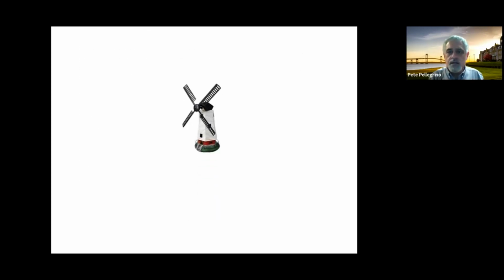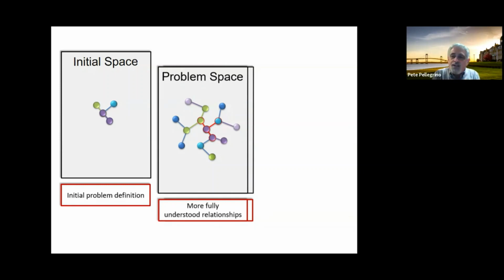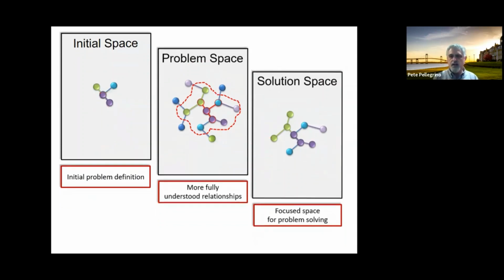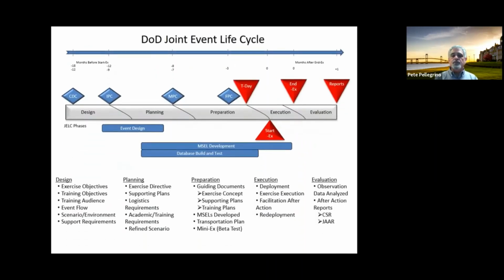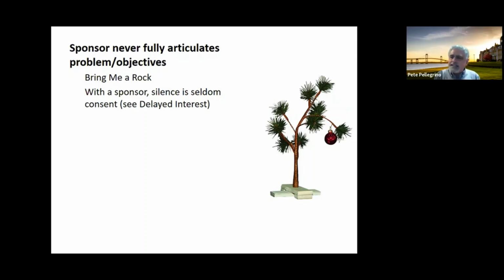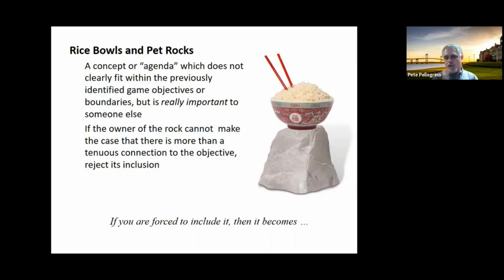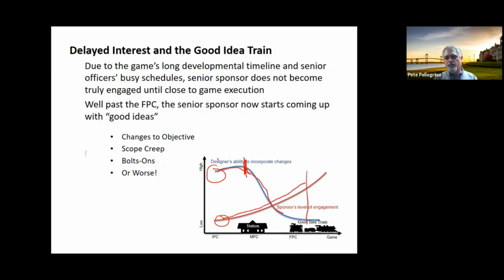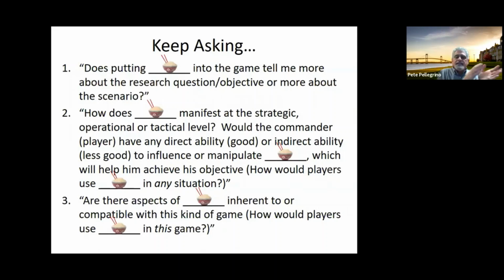Lecture 3 Problem Statements and Dealing with Sponsors with Pete Pellegrino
Third in a series of lectures originally delivered over Zoom addressing various aspects of war game design.  In this presentation we tackle problem statements and their relationship to objective and purpose, and some of the ways external game sponsors can have a negative impact on the game design process.